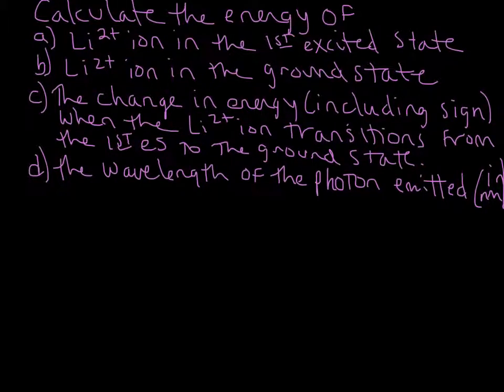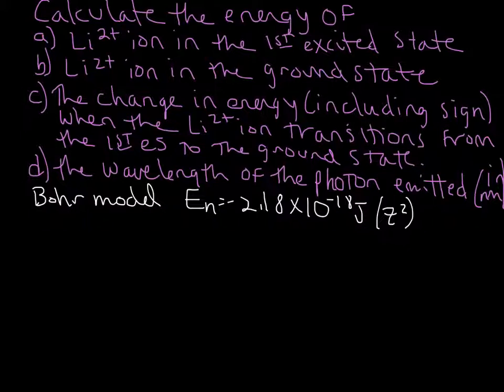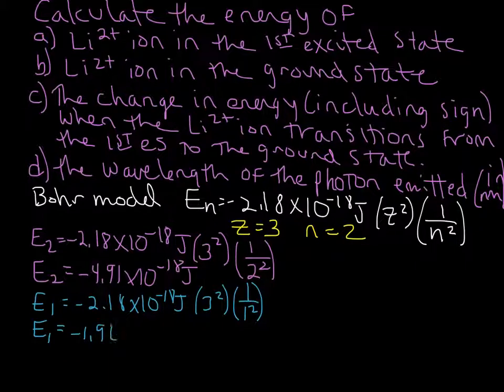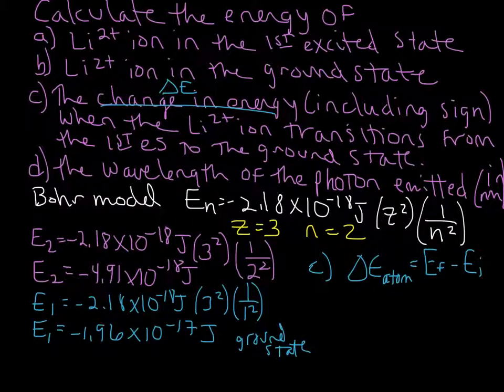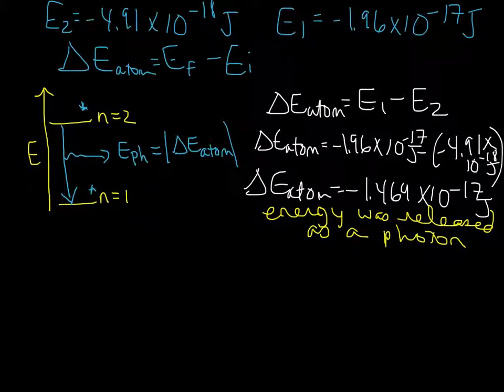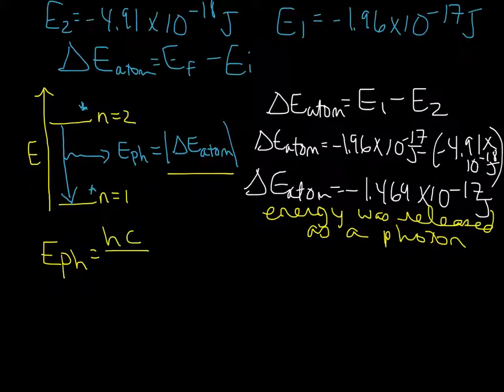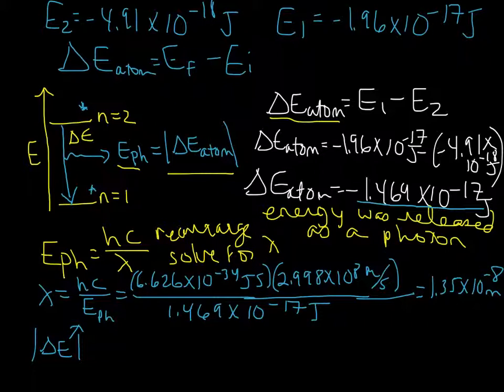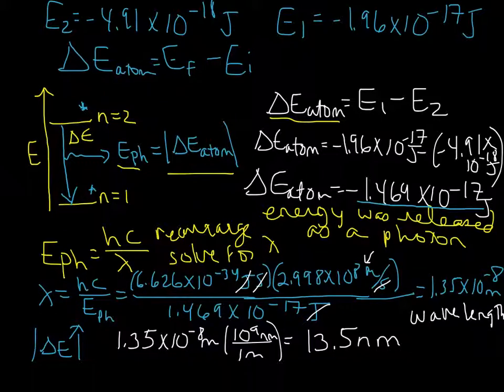Stepwise Calculation of ΔE for electron- Bohr Model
Calculating the energy change when a photon is emitted.  General Chemistry